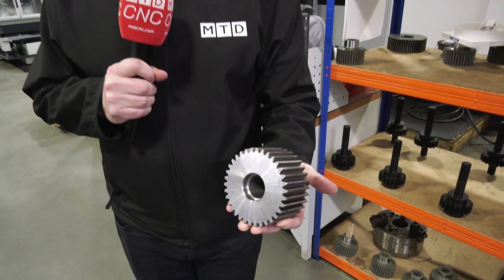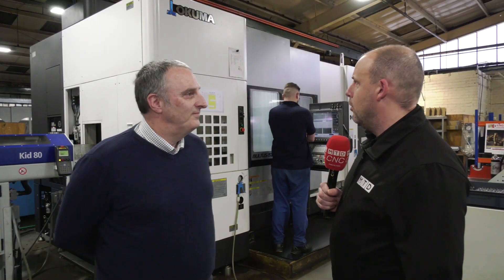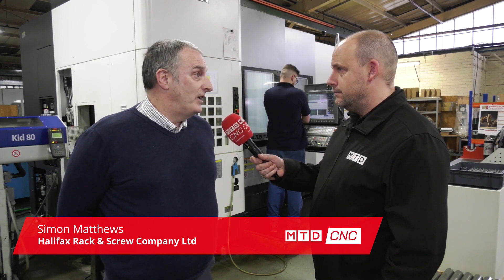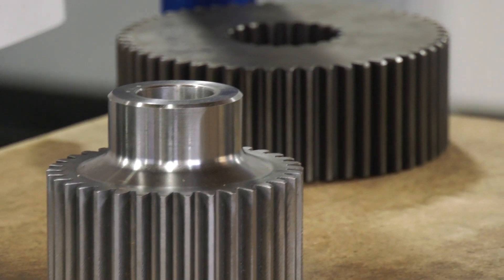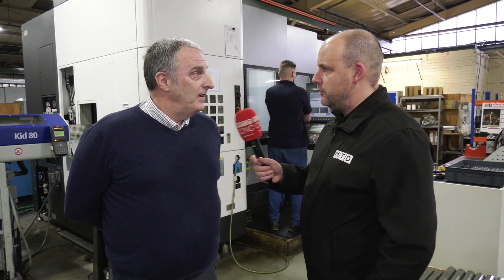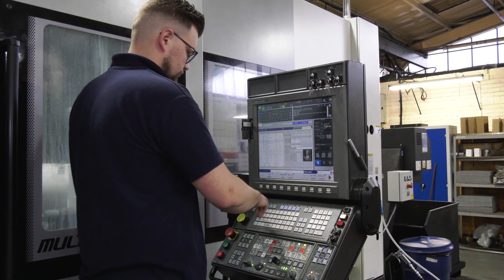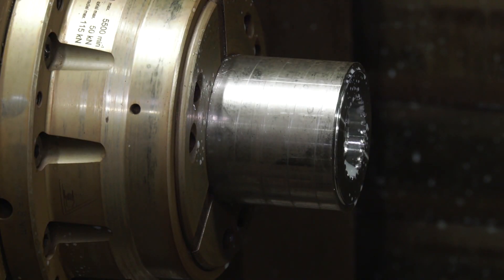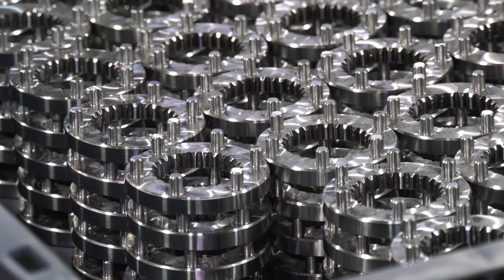Gear Skiving by OKUMA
Paul visited Halifax Rack & Screw recently to look at why they have invested in a OKUMA Multus from NCMT. Simon Matthews tells MTDCNC by investing in this machine it has led to winning more new business and taken the operations down from 4 to 1. This multi tasking OKUMA has been supplied by NCMT with power skiving options and it's been a great investment to their business.